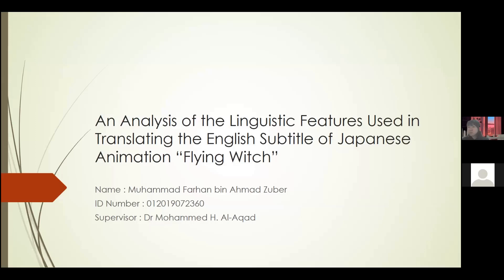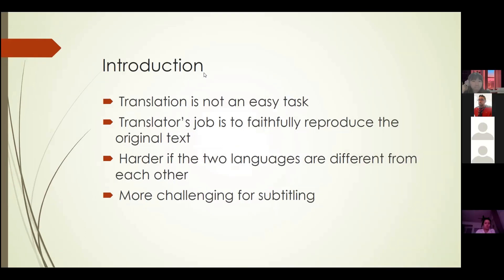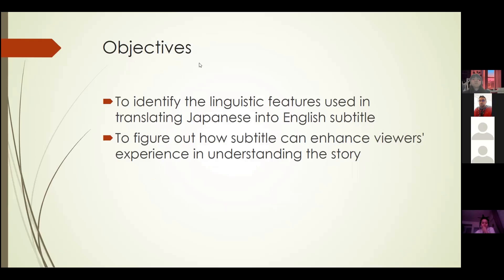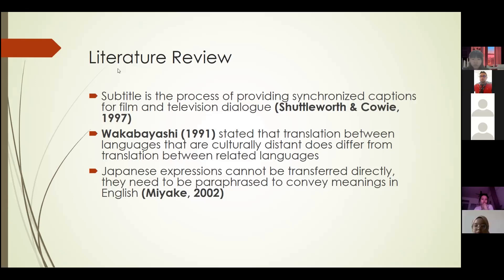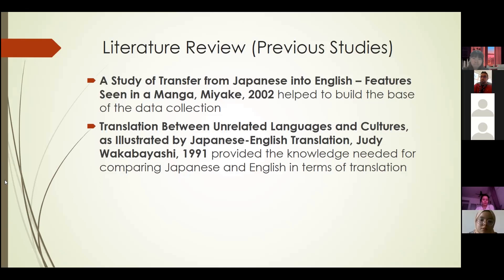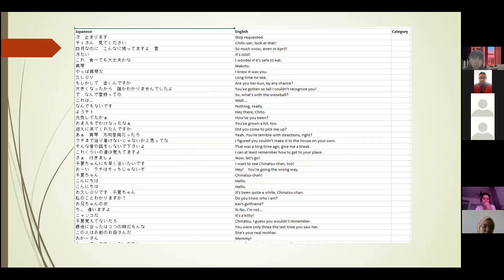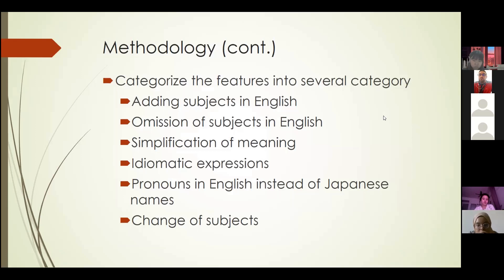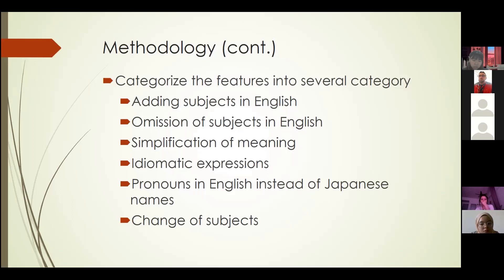The linguistic features used in translating the English Subtitle of Japanese Animation- Flying Witch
Student's Proposal Presentation.

Program of Translation and Interpreting at Management and Science University, Malaysia.